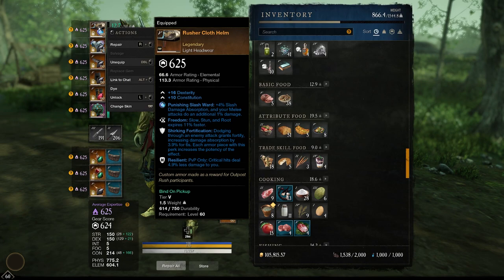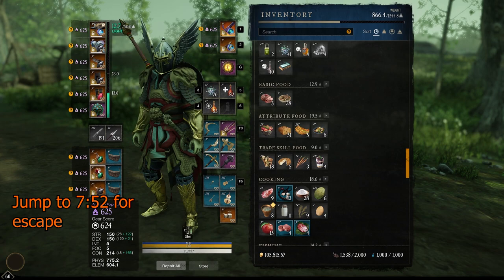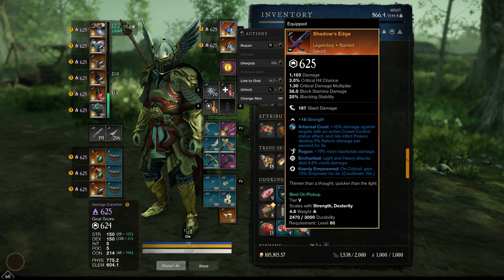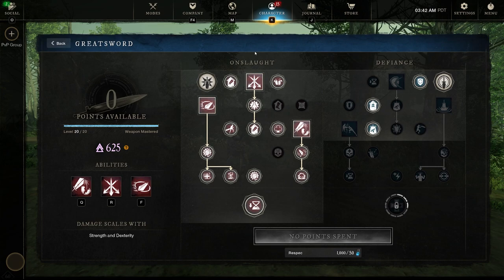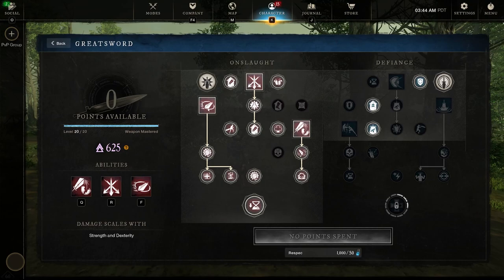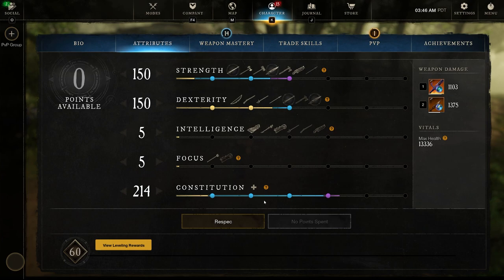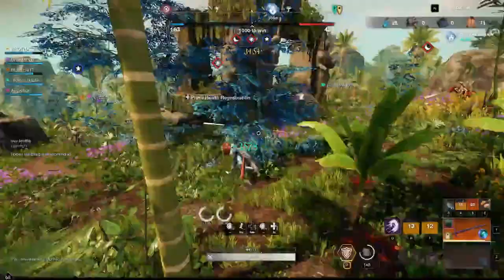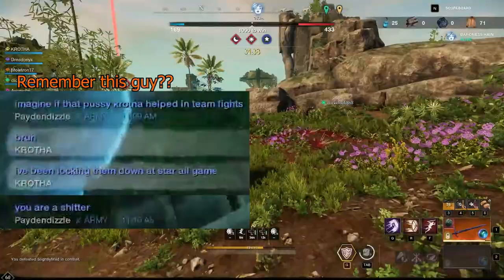New World: Brimestone Punisher Build - Greatsword with Sword & Shield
This New World PvP build is amazing for all types of PvP including open world, duels, OPR, Arenas and even WARS! You will be able to debuff, burst and lockdown enemies with sword/shield and greatsword combos.

Helmet - The Winged Knight's Helm
Chest - Jadeite Dragon Breastplate
Hands - Sunblaze Gauntlets
Legs - Cloaked Charlatan Pants
Boots - Sunblaze Sabatons

Greatsword - Greatsword of Mars
Sword - Longsword of Mars
Shield - Buckler of Mars

Intro: 0:00
Punisher v Musket Intro: 0:01
Punisher Build: 0:43
Shield: 2:19
Sword: 2:26
Greatsword: 3:09
Greatsword Abilities: 4:03
Sword and Shield Abilities: 5:35
150 Strength / 150 Dex / 214 Constitution : 6:29
Greatsword Ideal Perks: 8:47
Double Musket Rush Combo: 8:49
Arena Montage: 9:08
Clench Fight: 9:55
Group Fight Bomb: 10:04
OPR 1v3: 10:39
OPR 1vX: 11:27
Punisher Chase: 13:20
Best OPR Performance: 14:45